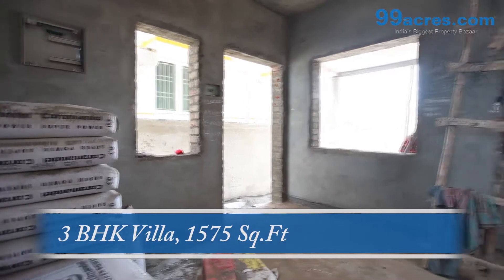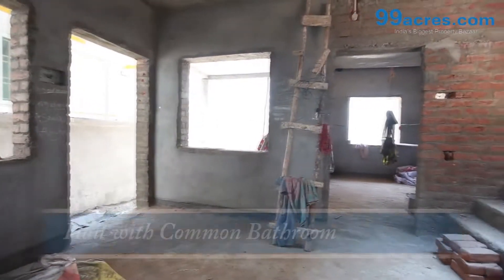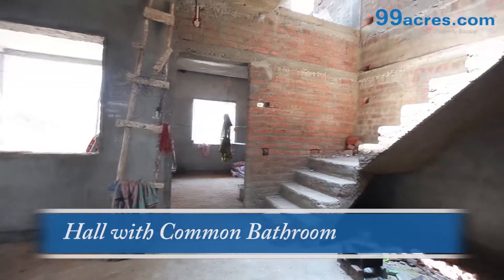2BHK Villa-Lotus Villa-Z9120133